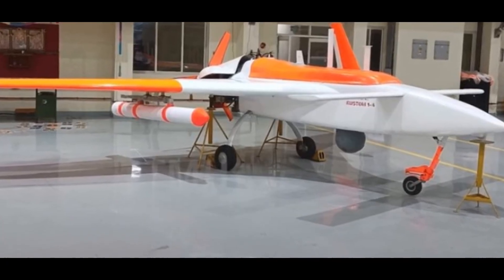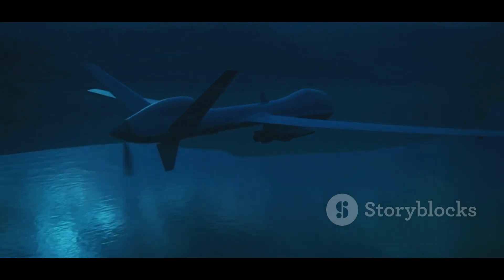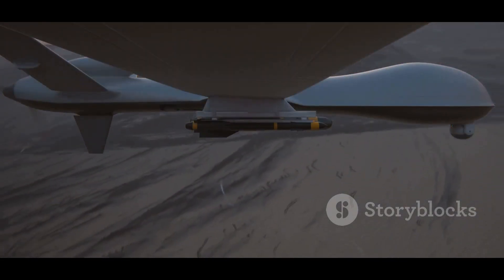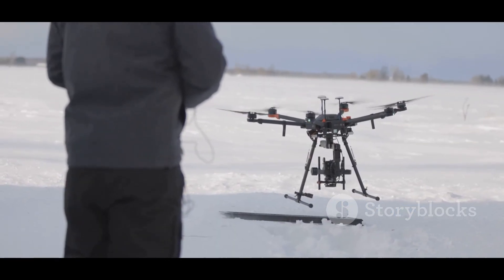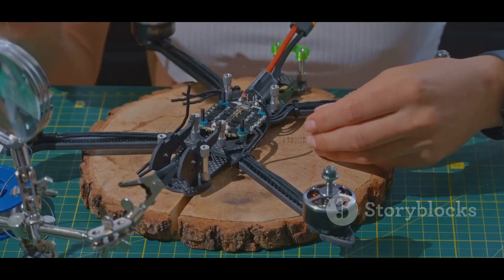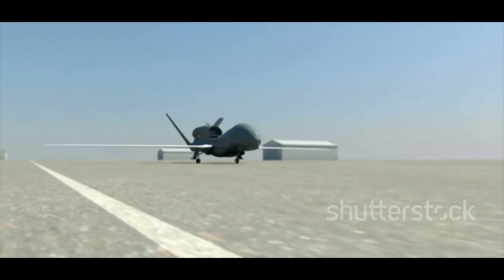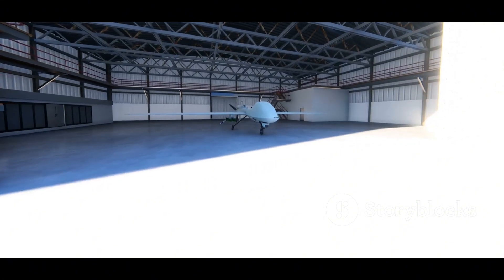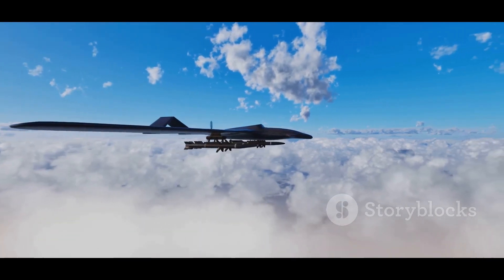🇮🇱 Israel's BlueBird vs. 🇮🇳 India's Archer: UAV Showdown! 🔥Bluebird vs Archer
The ultimate drone duel! Israel's BlueBird and India's Archer go head-to-head. Which unmanned aerial vehicle (UAV) takes the crown for surveillance, combat, and more? Let's dive into the specs, capabilities, and what this means for India's defense. 🚀🇮🇳